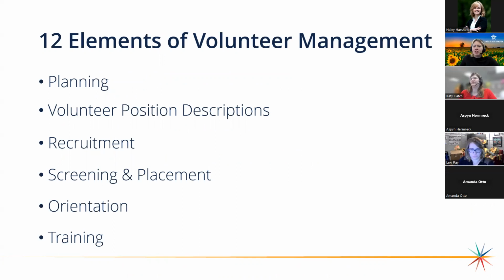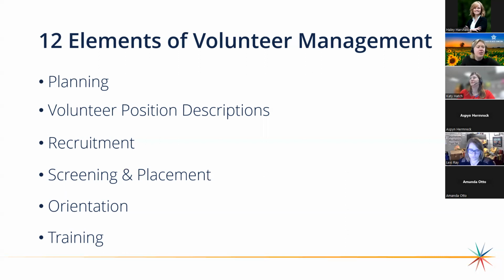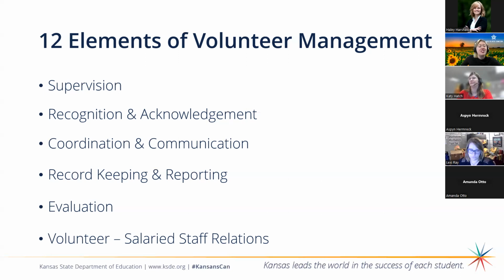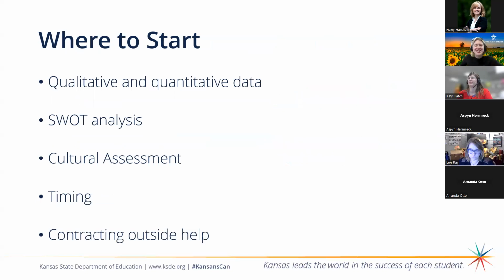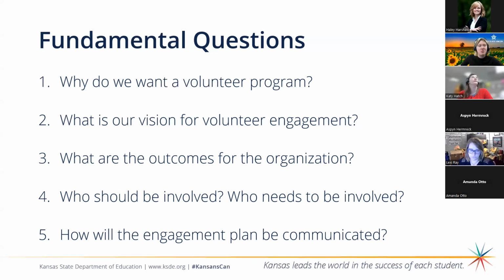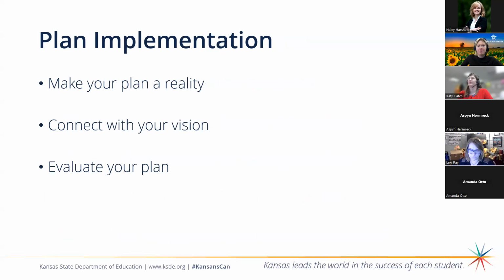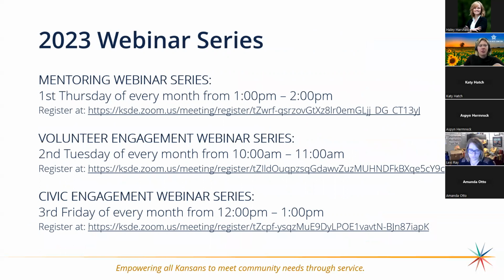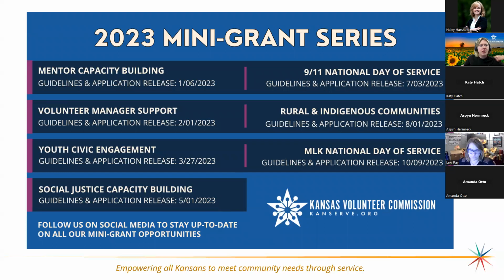Volunteer Engagement Webinar - February 2023 - Volunteer Strategic Planning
Join our Volunteer Engagement Coordinator, Haley Matherly, CVA, and our School and Community Partnership Coordinator, Sarah Palubinski, for a conversation on Volunteer Strategic Planning.

VOLUNTEER ENGAGEMENT WEBINAR SERIES

2nd Tuesday of every month from 10:00am – 11:00am